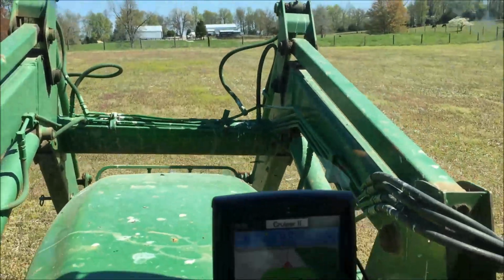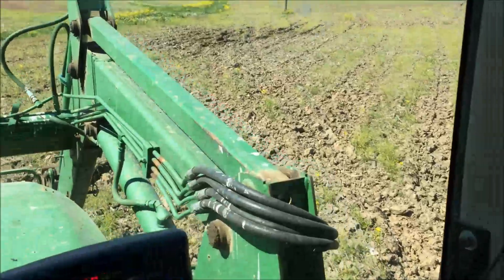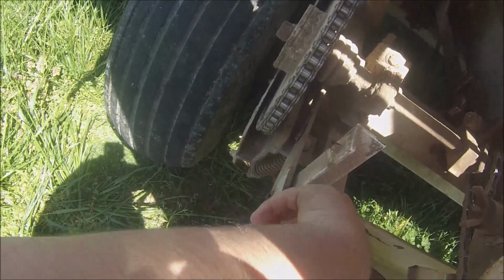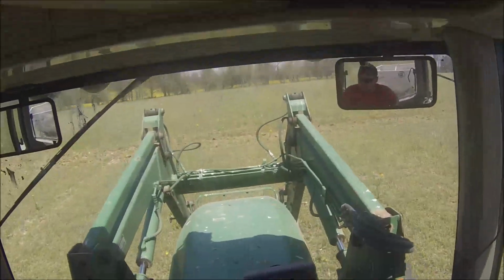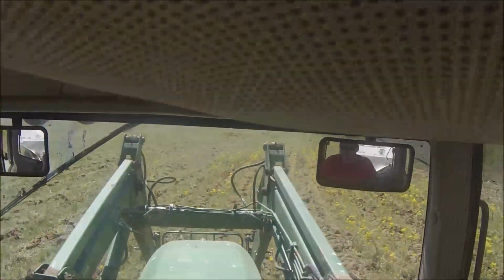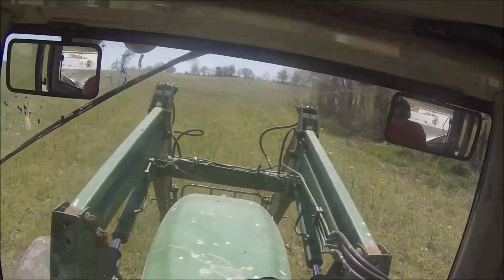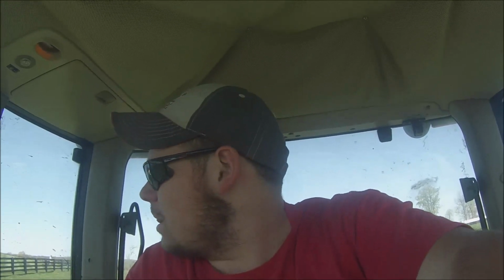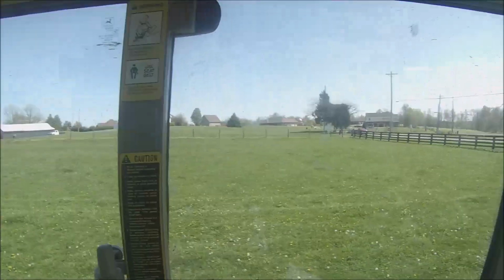Corn fertilize 2016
Step 2 in our spring prep is to spread fertilizer down on the corn ground. As of April 18 all corn ground is down and planter is rolling. Have to wait for the video a little later! =)